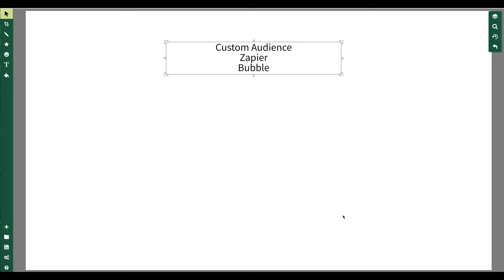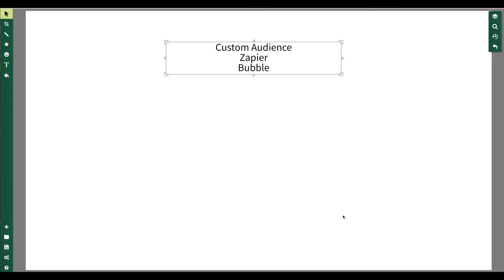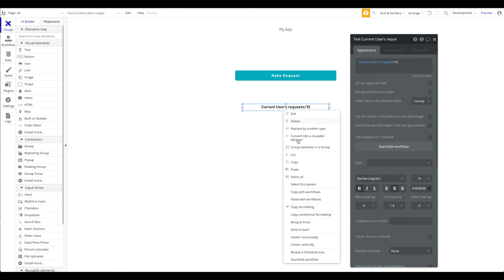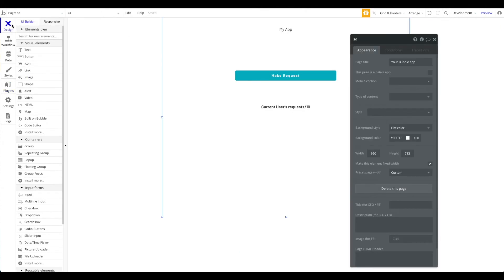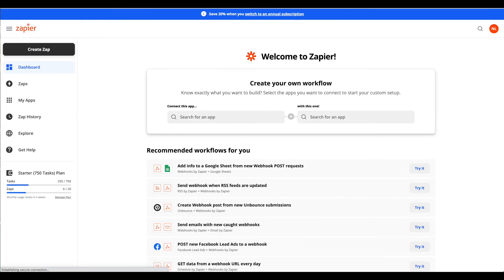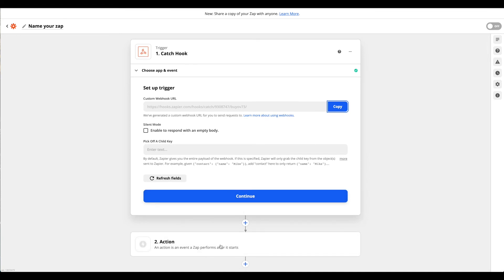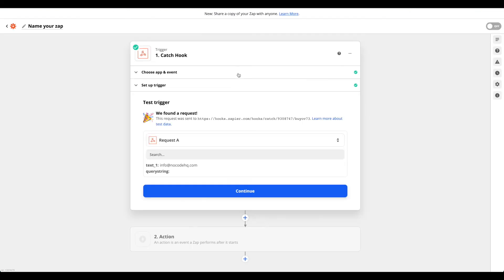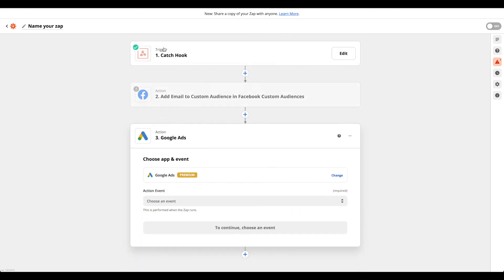Send over Users to your FB Custom Audiences from Bubble using Zapier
// Nocode HQ